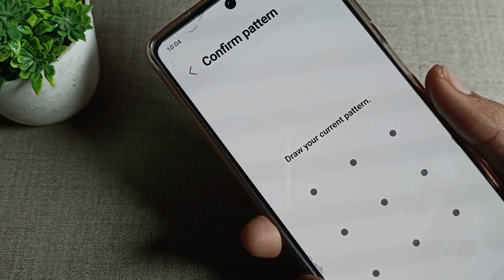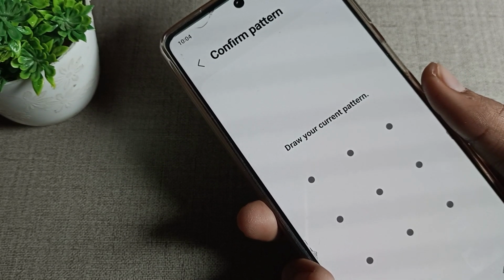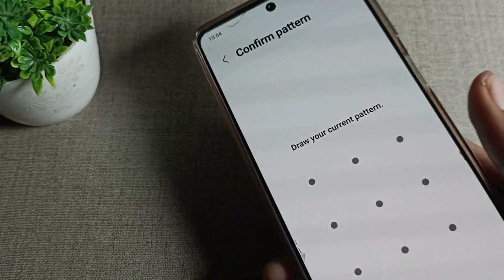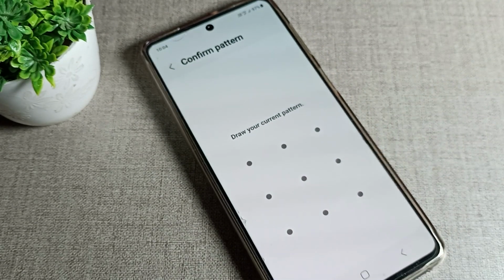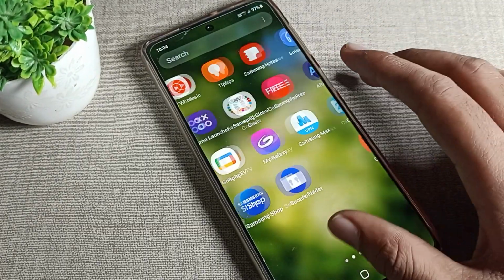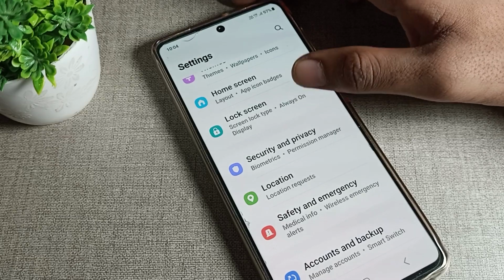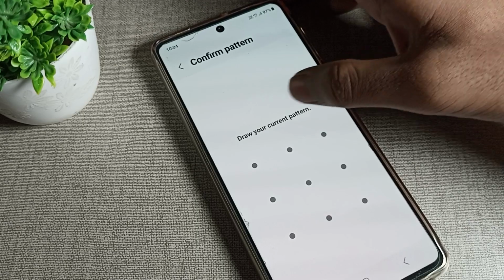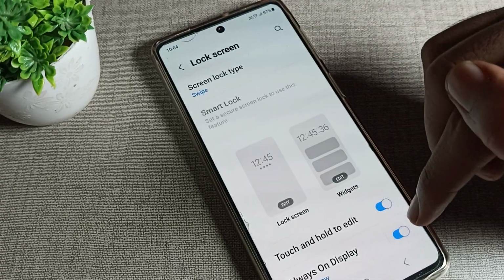Samsung galaxy A53 Delete Pattern lock, how to delete pattern lock